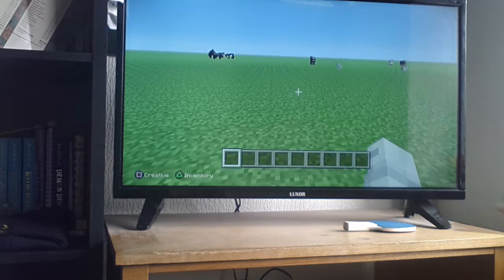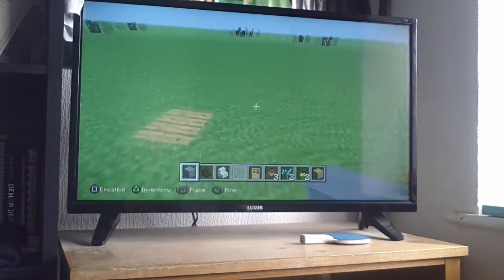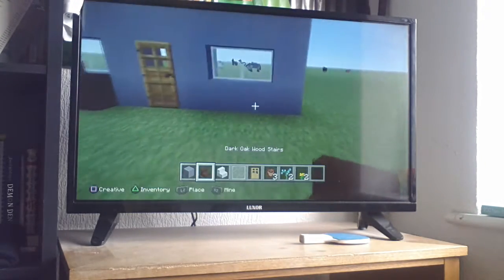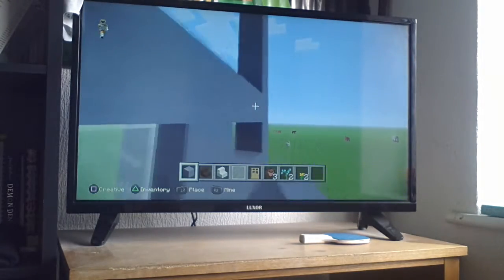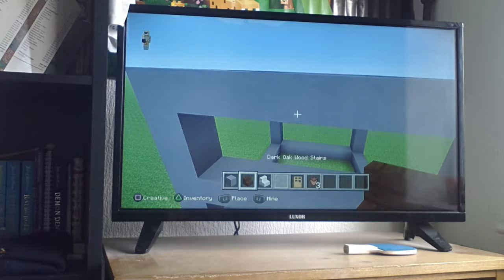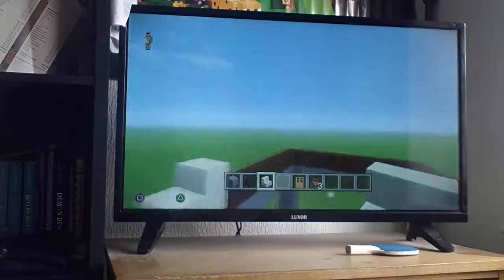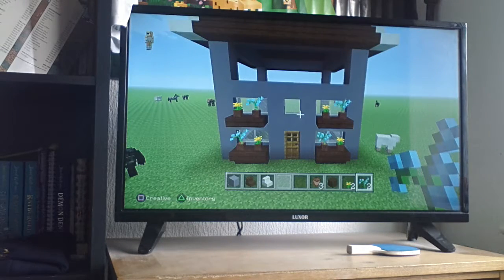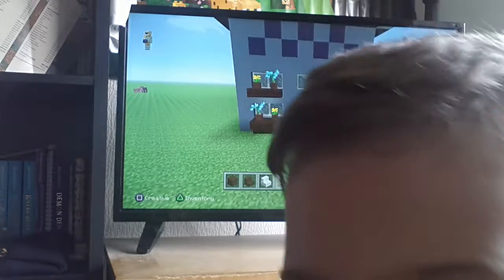Let's build a city ep 1 city house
A new minecraft series